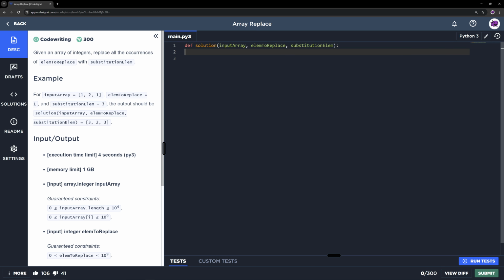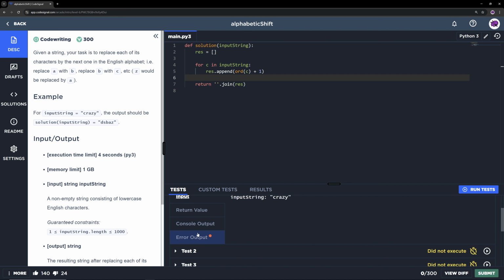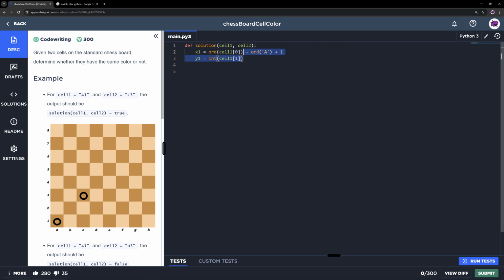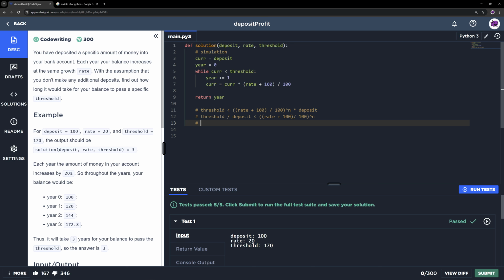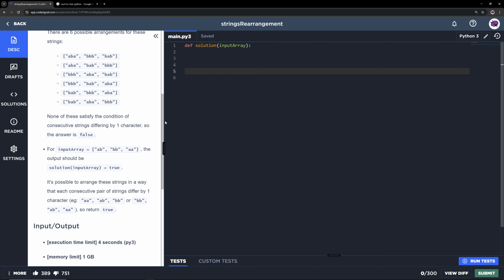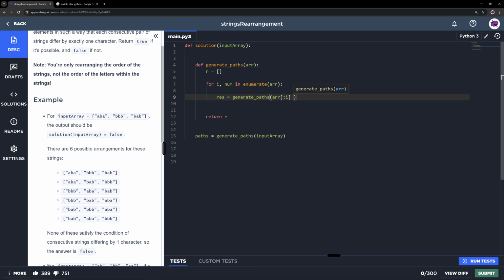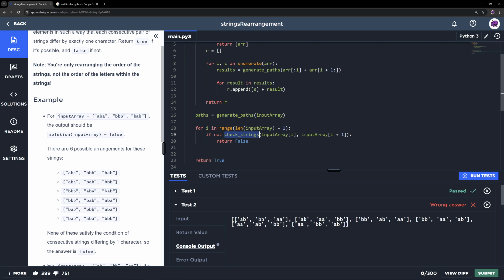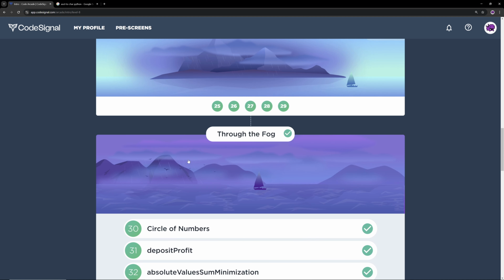Code Signal Arcade - Problems 25 to 33 in Python - Part 3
This is the part 3 of solving Code Signal's Arcade in Python

0:22 - Array Replace
02:20 - Even Digits Only
03:46 - Variable Name
05:53 - Alphabetic Shift
12:34 - Chess Board Cell Color
16:08 - Circle of Numbers
17:12 - Deposit Profit
24:40 - Absolute Values Sum Minimization
26:41 - Strings Rearrangement